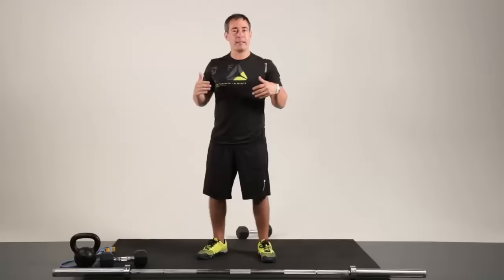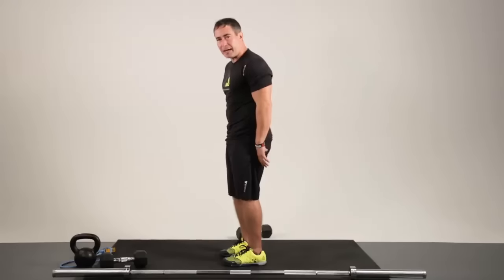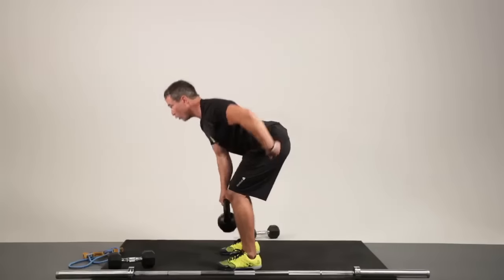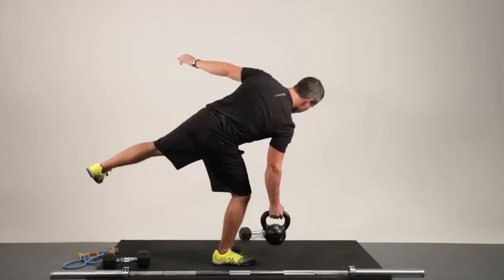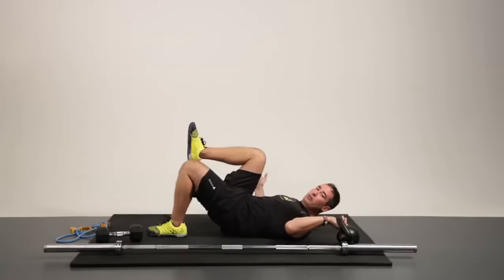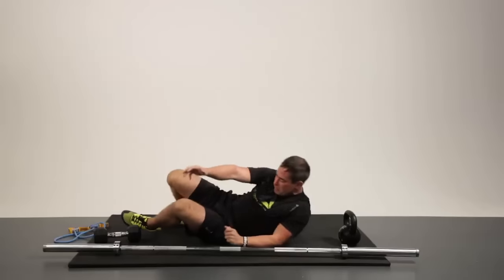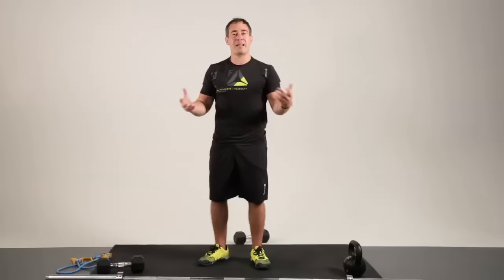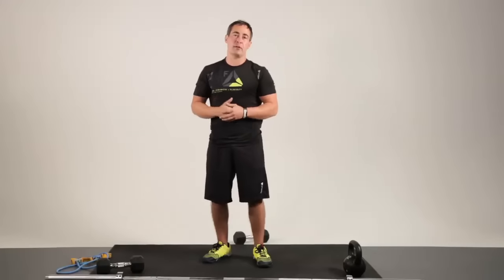Fighting the Sitting Position (Part 2): Lower-Body Exercises